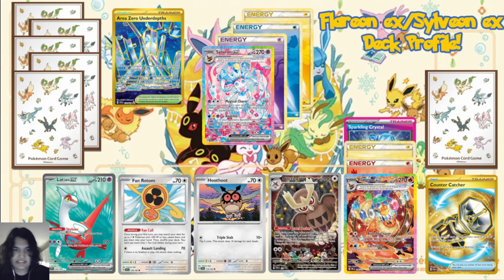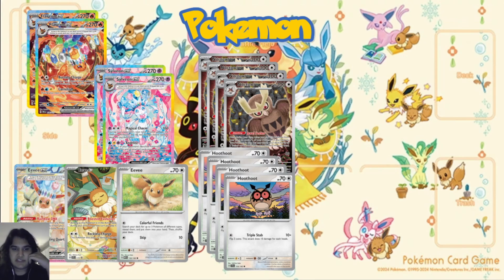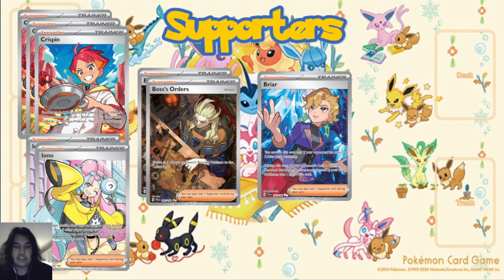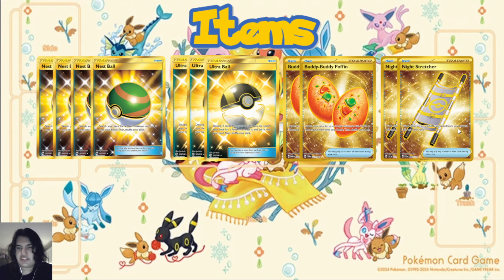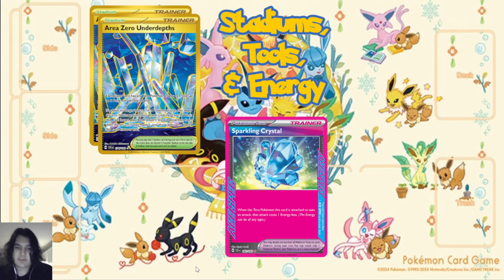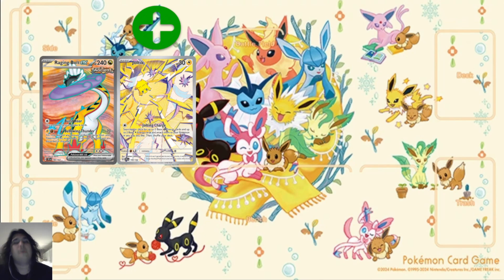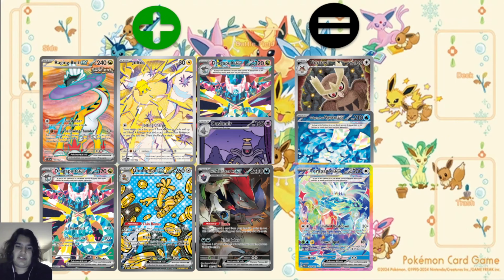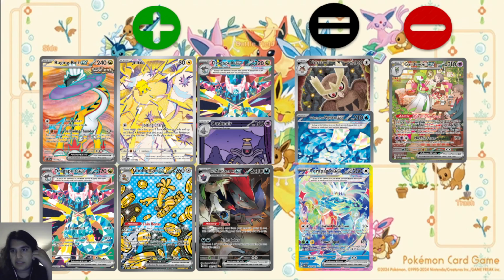Flareon ex/Sylveon ex - SVI-JTG Deck Profile!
Chapters:
00:00 Intro
01:29 Deck List
12:44 Matchups

Deck List:
Pokémon: 22
2 Flareon ex PRE 146
2 Sylveon ex PRE 156
1 Eevee ex PRE 167
1 Eevee MEW 133
1 Eevee SSP 143
4 Noctowl SCR 115
4 Hoothoot SCR 114
2 Fan Rotom SCR 118
1 Fezandipiti ex SFA 92
1 Terapagos ex PRE 169
1 Lillie's Clefairy ex JTG 184
1 Mew ex MEW 193
1 Latias ex SSP 220

Trainer: 30
3 Crispin SCR 164
2 Boss's Orders PAL 265
2 Iono PAL 254
1 Briar SCR 163
1 Kieran TWM 206
1 Brock's Scouting JTG 179
1 Professor Turo's Scenario PAR 257
4 Nest Ball SVI 255
3 Ultra Ball DEX 102
2 Buddy-Buddy Poffin TWM 223
2 Night Stretcher SSP 251
1 Switch MEW 206
1 Counter Catcher PAR 264
1 Super Rod PAL 276
1 Earthen Vessel SFA 96
1 Tera Orb SSP 189
1 Sparkling Crystal SCR 142
2 Area Zero Underdepths SCR 174

Energy: 8
2 Fire Energy OBF 230
2 Lightning Energy SVE 12
2 Water Energy SVE 11
2 Psychic Energy SVE 13

Learn how to master the Pokemon TCG from me on Metafy!